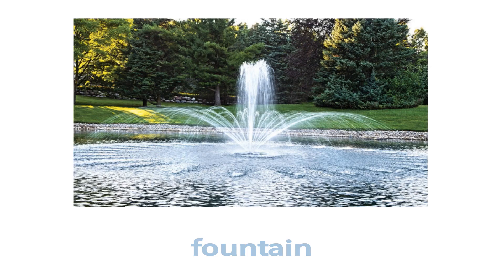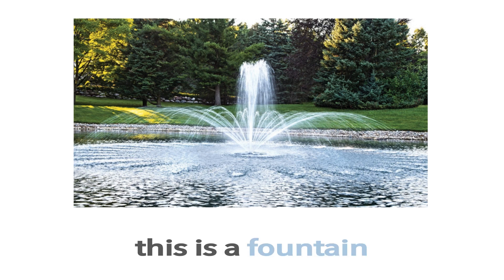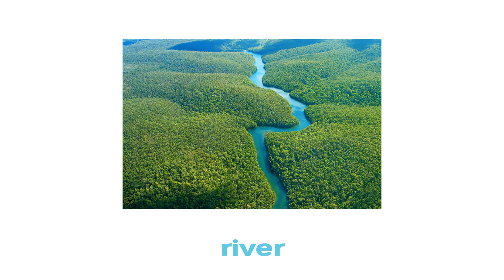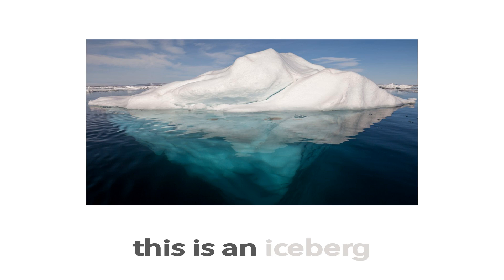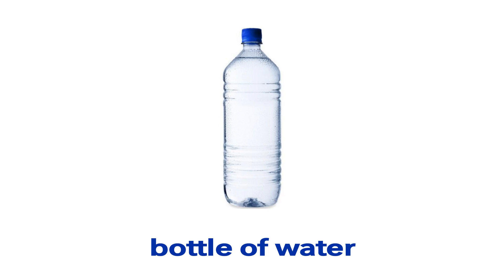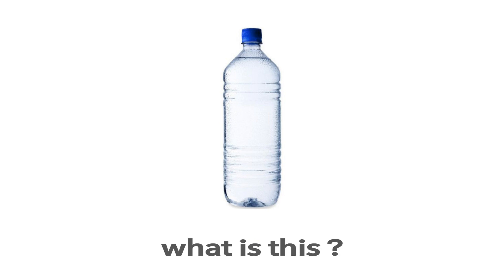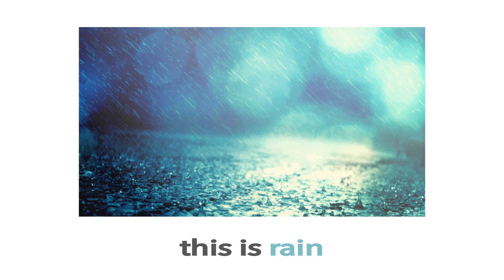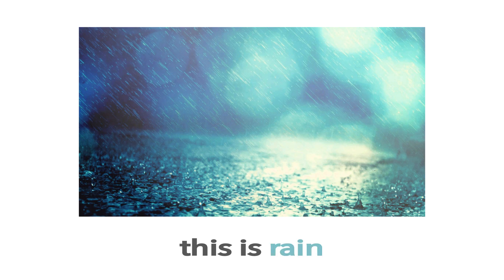Learn 9 Words Associated With Water in British English | Vocabulary With Pictures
In this video you will see 9 words associated with water pronounced in British English by me, Jay.

Showing vocabulary with pictures on the screen whilst hearing the pronunciation greatly helps learning, remembering the words and makes learning English fun.

Try and join in, repeating the English words to help you build your vocabulary. You can press pause at certain points in the video to guide you with spelling and use as a reference point.

All words are pronounced in British English by qualified TEFL \ ESL teacher Jay Roberts.